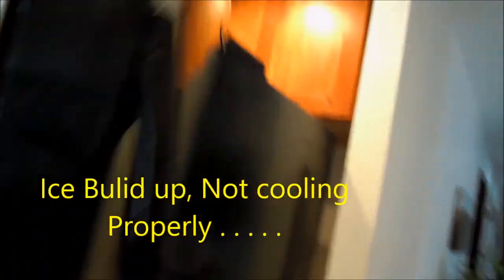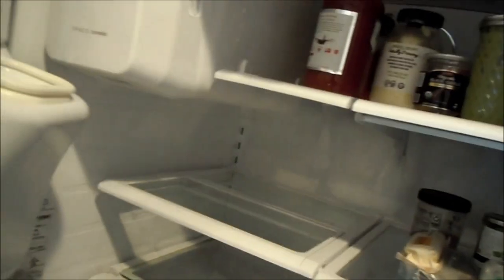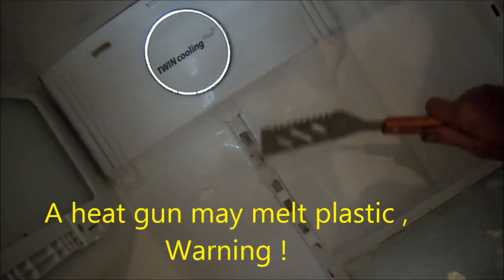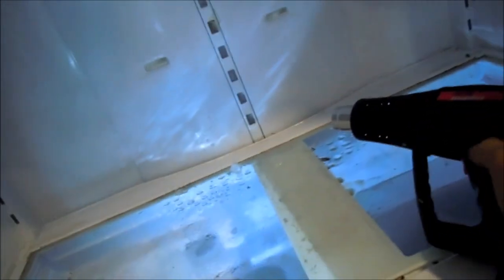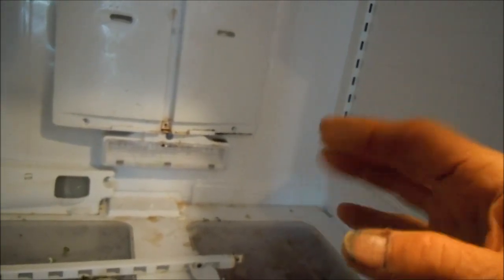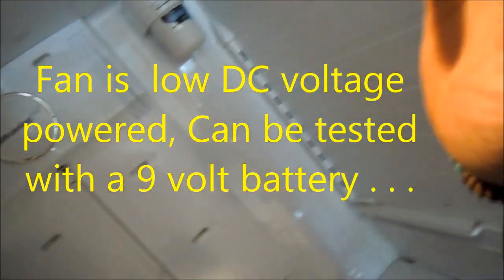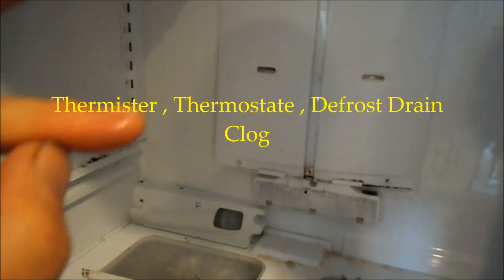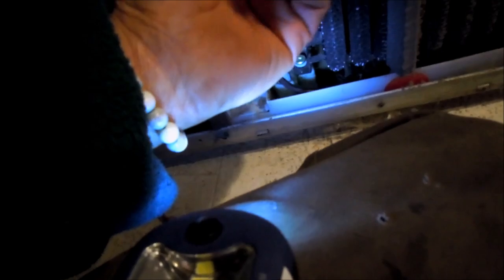Samsung Frost cooling issue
Typocal Defrost issue